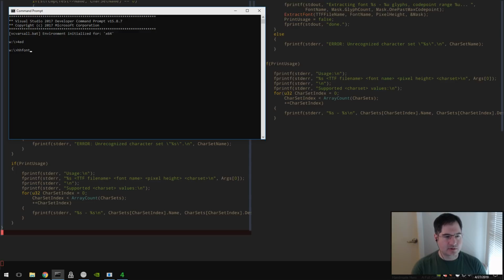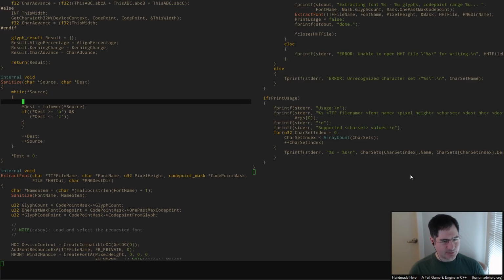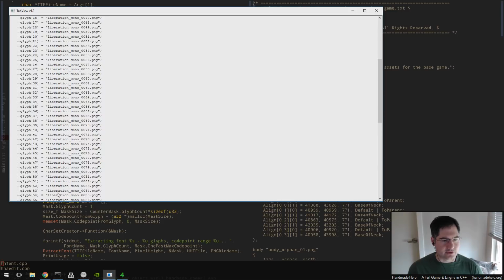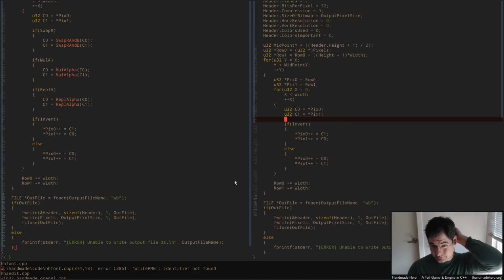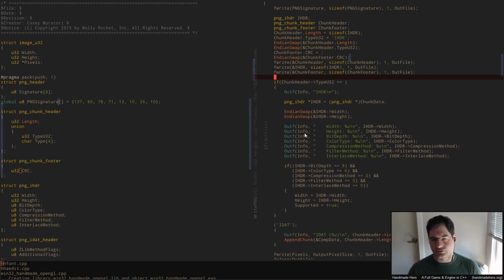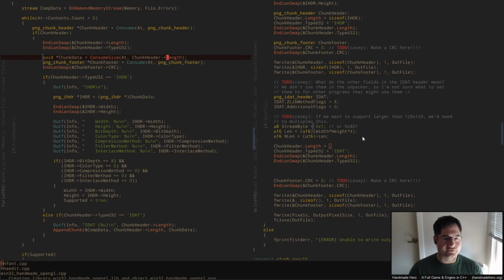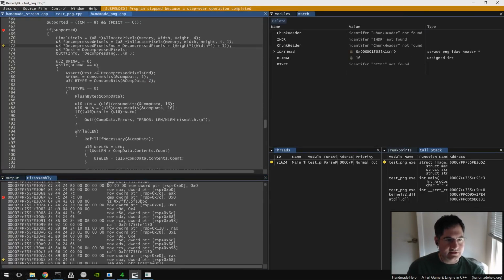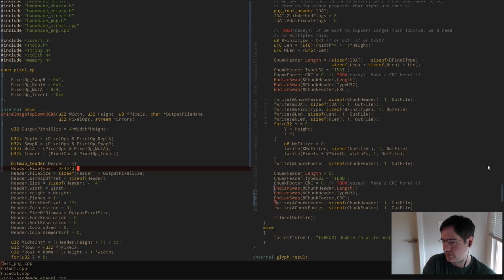Handmade Hero Day 528 - Writing HHTs from HHFont